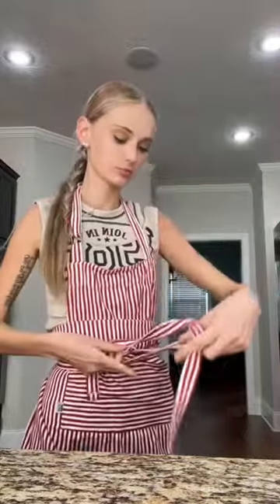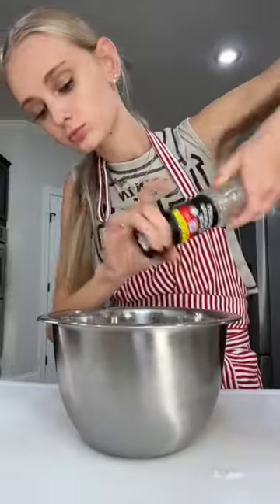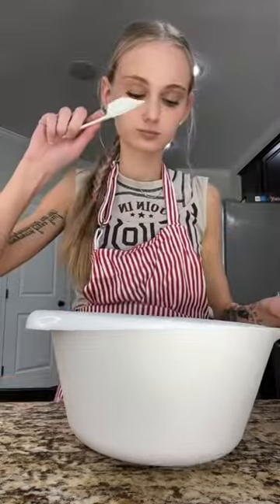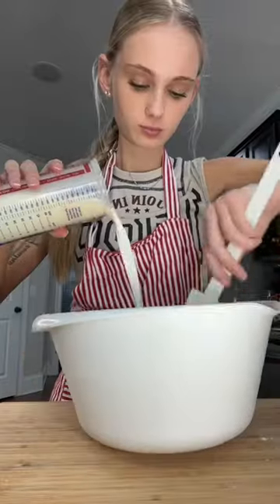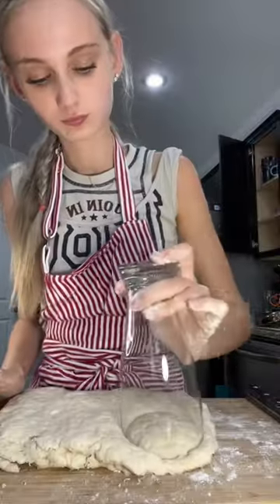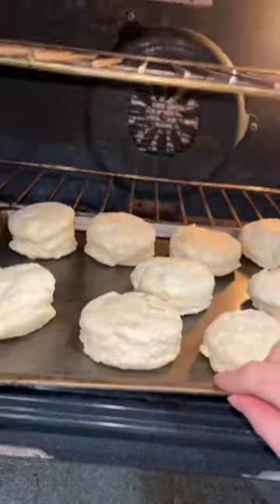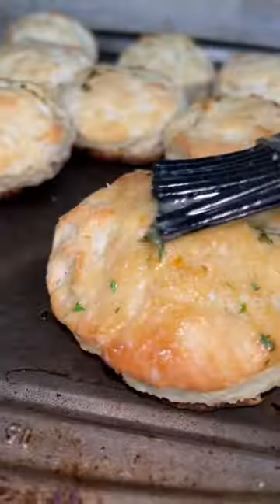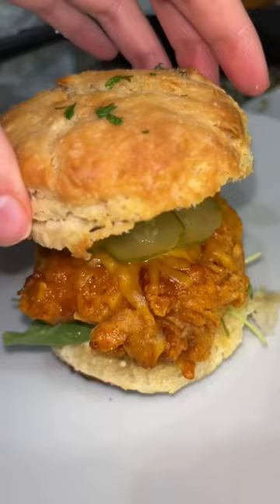FRIED CHICKEN BISCUITS